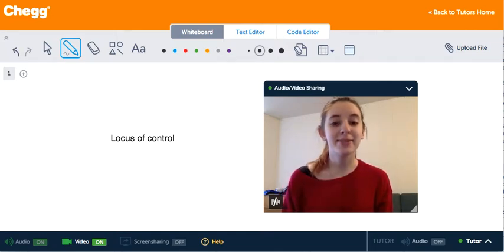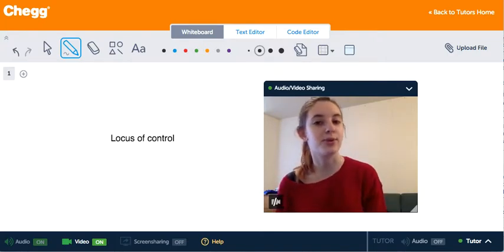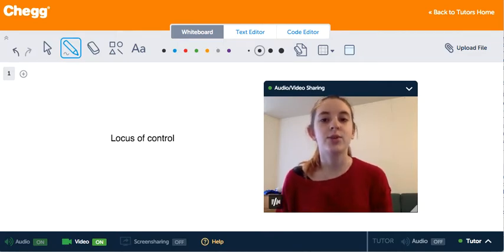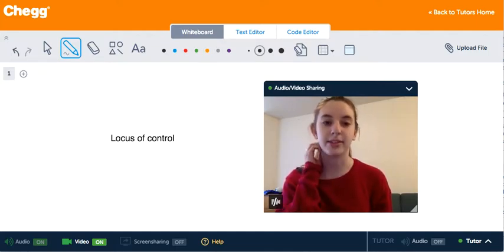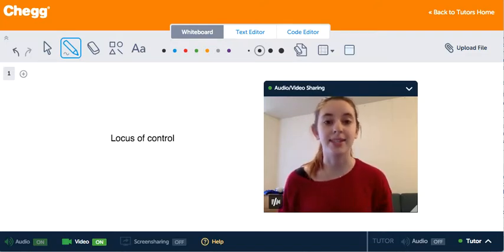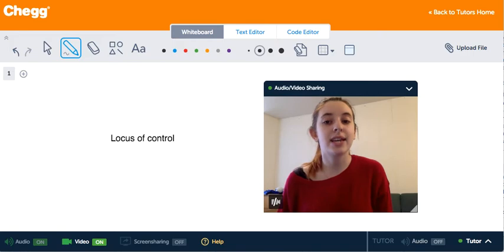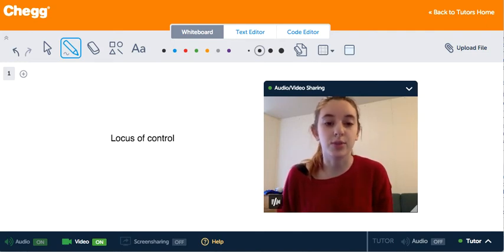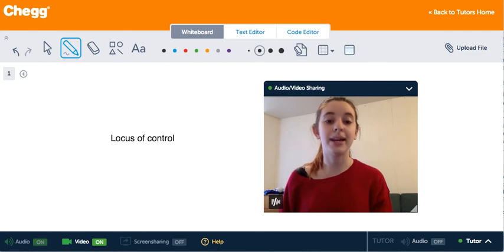Locus Of Control | Psychology | Chegg Tutors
A locus of control is a person's belief about how much power one has over the events in one's life. According to psychologist Julian Rotter, who formulated the concept in the 1950s, the locus of control is a dimension of personality; it helps explain one's traits and behavior. An internal locus of control is the belief that the course of one's life is largely up to oneself. Those with an external locus of control regard the events in their lives as occurring regardless of their own efforts. People who have an internal locus of control tend to be less influenced by others, more politically active, and more motivated to achieve. Many researchers believe an internal locus of control is more healthful than an external one.

Learn about Psychology terms like Locus Of Control on Chegg Tutors. Work with live, online Psychology tutors like Michelle V. who can help you at any moment, whether at 2pm or 2am.

About Michelle V., Psychology tutor on Chegg Tutors:

Psychology major

Subjects tutored: Study Skills, SAT II Mathematics Level 1, ACT, SAT (writing), Psychology, Writing, English, Sociology, AP, Pre-Calculus, Biology, Russian, Spanish, Algebra, Music (General), PSAT, Cognitive Science, English as a Second Language, Pre-Algebra, Literature, Basic Math, Art (General), SSAT (writing), SAT (math), and Resume Writing

EXTRACURRICULAR INTERESTS
I'm an enthusiastic creative student, who writes music and poetry as often as inspiration creeps by. I study hard, and recently, the library has become my second home. I'm majoring in Psychology with a minor in Behavioral Neuroscience. I'm about to start working as a laboratory assistant in one of the research labs on campus, finding conclusions to questions my professors choose to ask. I'm so excited to learn more every semester, and truly grasp what it means to have a profession where stranger's disasters are put in your hands to "fix". Thanks for stopping by :)- Michelle